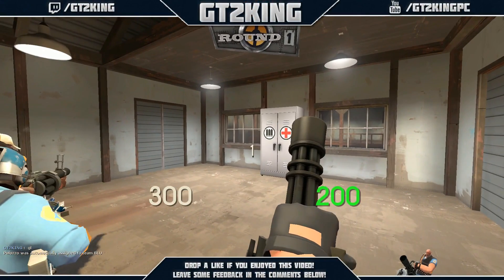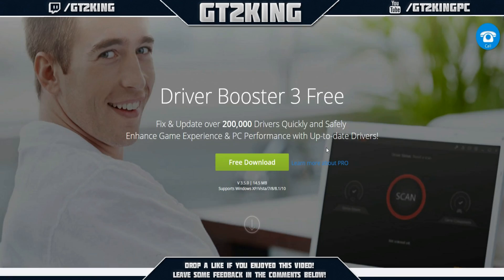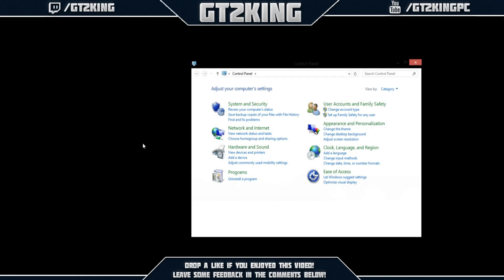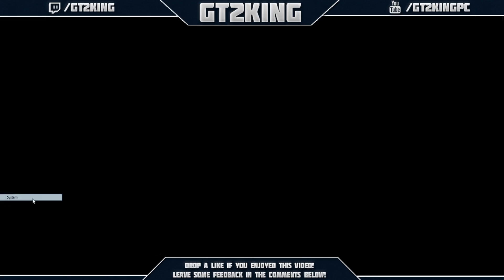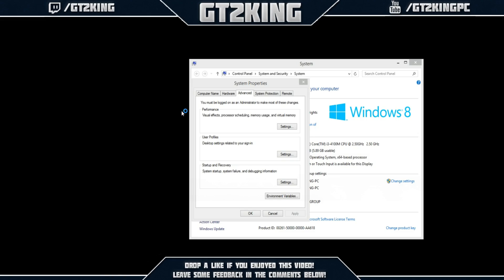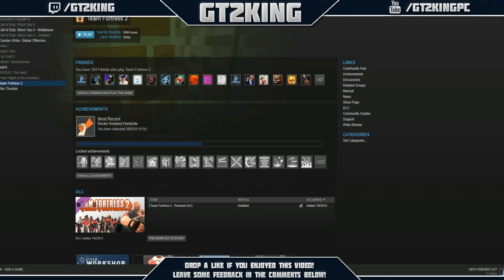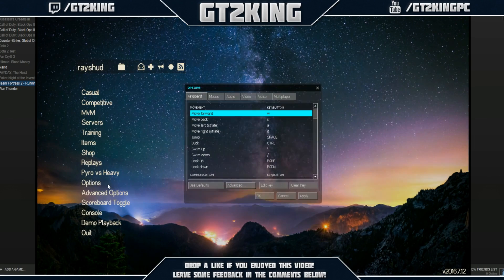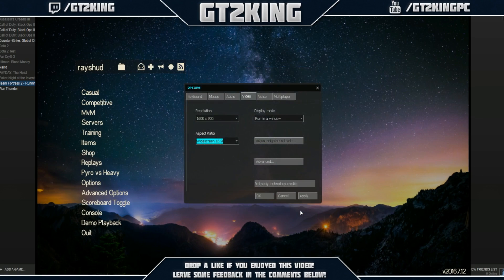TF2 - How to Boost Your FPS and PC Performance Tutorial!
Hey guys, thanks again for watching!

▼ If you want to trade/donate items, send me a trade offer

▼ Full tutorial + LINKS:

Update your drivers
(Manually)

(Automatic)

1)
Go to the control Panel
Click "System"
Go to "Power Options"
Set to "High Performance"

2)
Open the Start menu
Right-click Computer
Choose “Properties” from the context menu
In the left panel, click “Advanced system settings”
In the Performance section, click the “Settings” button
Check "Adjust for best performance".
Click “OK” and “OK”

3)
Press Start
Click/Search for "Run"
type msconfig
Click Services
Check "Masking All Microsoft Services" (unless you know what to close)

Lower your resolution, preferably 4:3 for best performance

Go to Your Steam Library, right click on tf2, then go to properties and set launch options as these:

(Windowed Game)
-noborder -novid -windowed -console

(Fullscreen Game)
-noborder -novid -fullscreen -console

Change your in-game video settings (obviously)

▼ Laptop Specs:

Nvidia GT840m 2 GB/ Intel Hd 4400 Graphics
Intel Core i3-4100m @ 2.5 GHz
6 GB DDR3 Ram